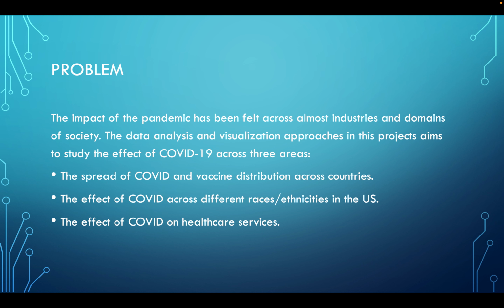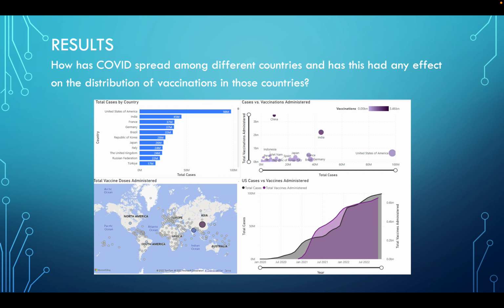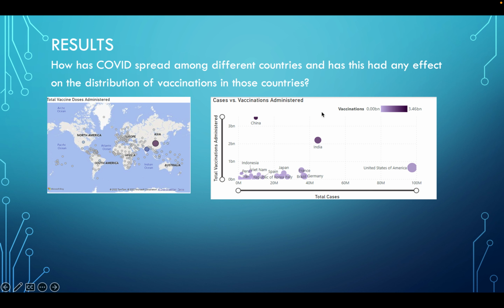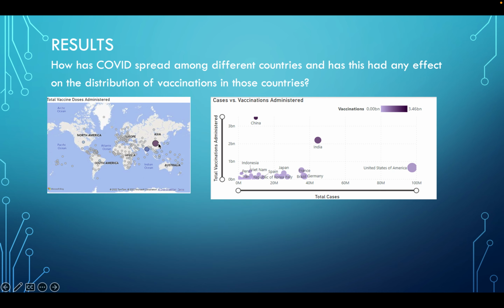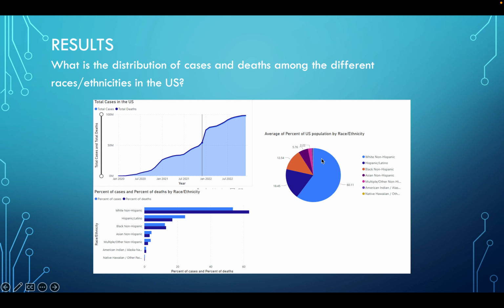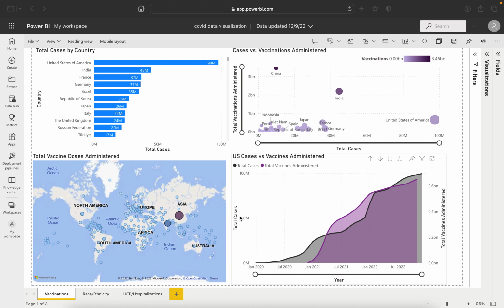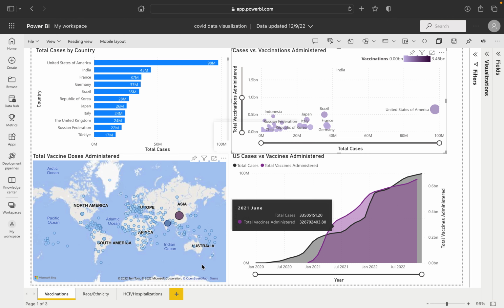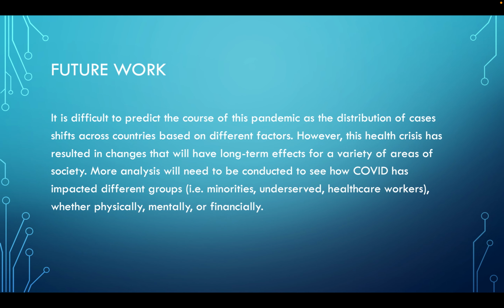COVID Data Analysis & Visualization